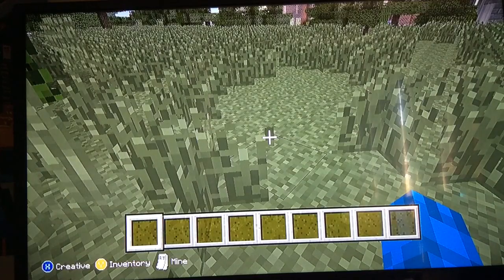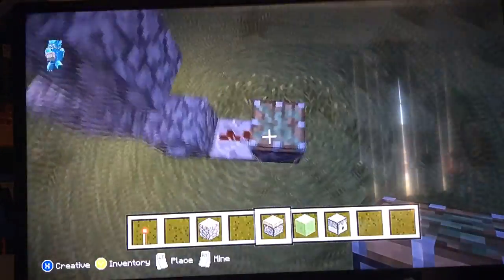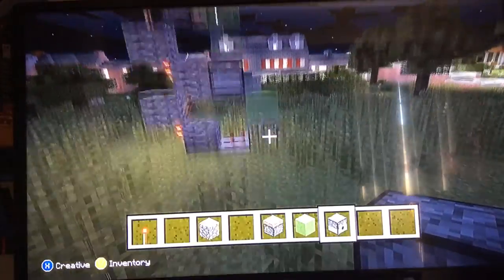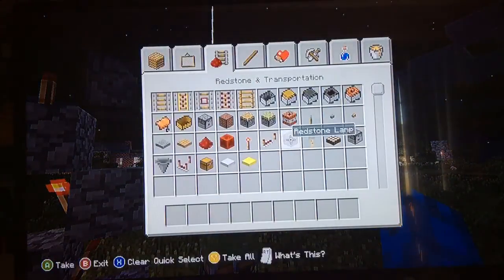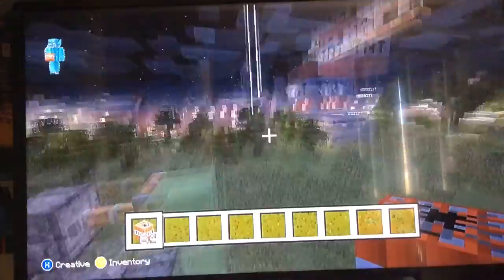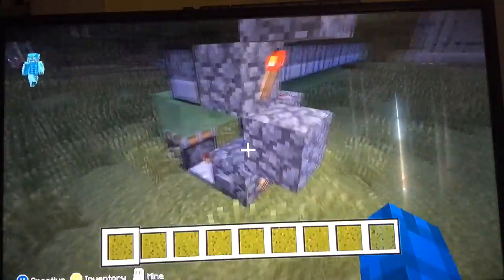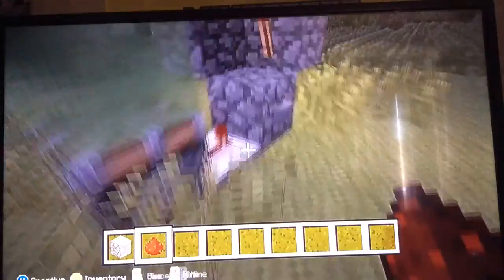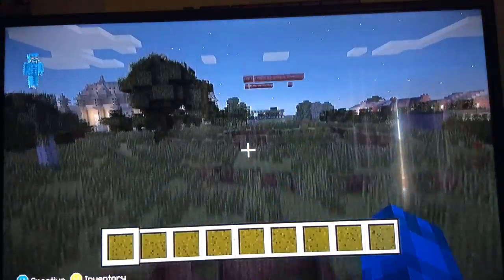[Turtorial]How to Build a TNT Cannon/Xbox/TU31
In this video I show you how to build a TNT cannon with the new tu31 update for Xbox minecraft